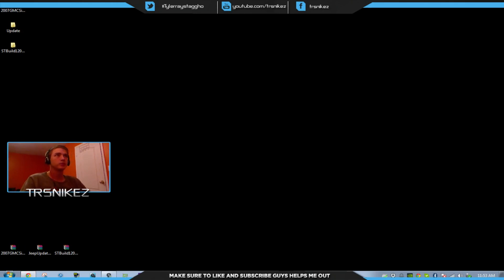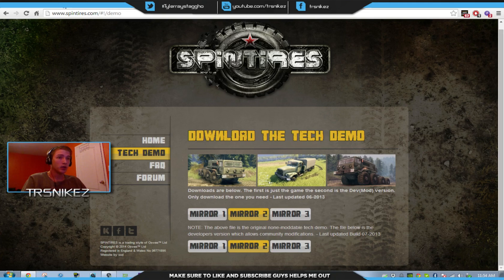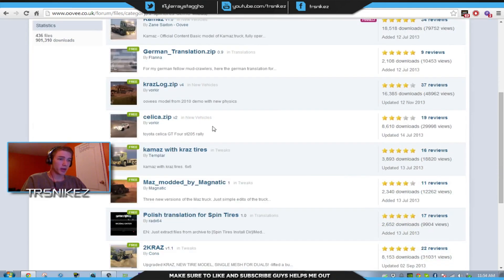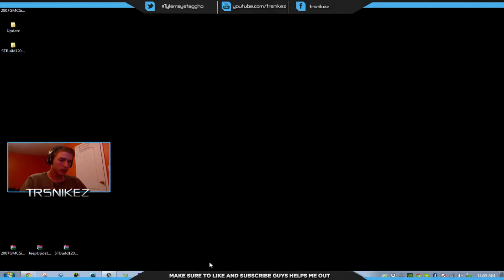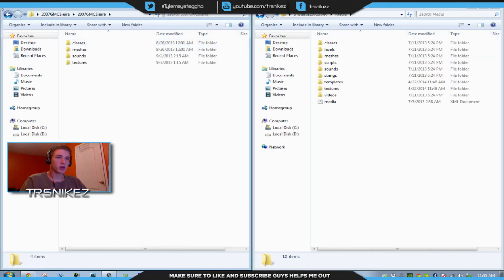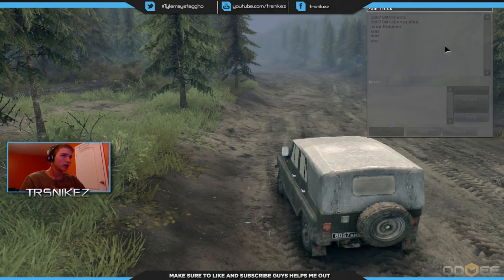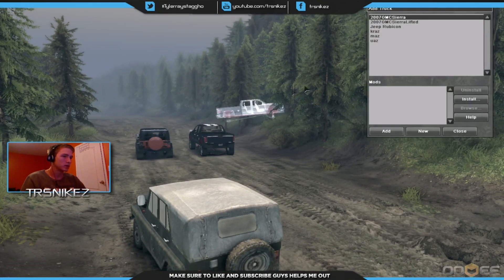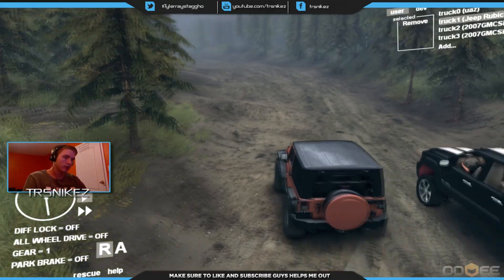Spin Tires Install Cars with Sounds and Audio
My Setup

Motherboard -  GIGABYTE H77N-WIFI

System Memory - CORSAIR Vengeance 8GB (2 x 4GB) 240-Pin DDR3 SDRAM DDR3 1600 (PC3 12800) Desktop Memory Model CMZ8GX3M2A1600C9B

Cpu -Intel Core i5-3330 Ivy Bridge 3.0GHz (3.2GHz Turbo Boost) LGA 1155 77W Quad-Core Desktop Processor Intel HD Graphics 2500 BX80637i53570

Graphics Card - nvidia 550 ti 2 gb

computer case - bit phoenix prodigy

Case fans -1 cooler Master megaflow 200 blue led 200MM 1 cooler master 120mm fan in front and 1 40mm cooler master fan in the back

Cooler - CORSAIR Hydro Series H100i Extreme Performance Water/Liquid CPU Cooler. 240mm

Power Supplie -  EVGA 100-W1-500-KR 500W ATX12V / EPS12V 80 PLUS

Hard Drives -  1 WD 74 GB and 1 WD 149 GB and 1 1TB samsung

Keyboard/Keypad - Razer lycosa mirror special edition -Razer Nostromo

Screens - 2